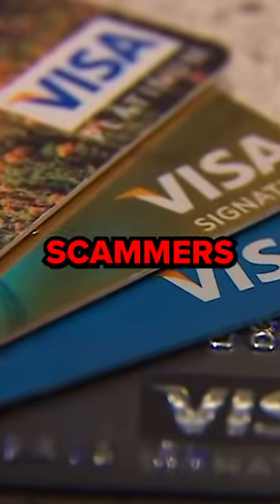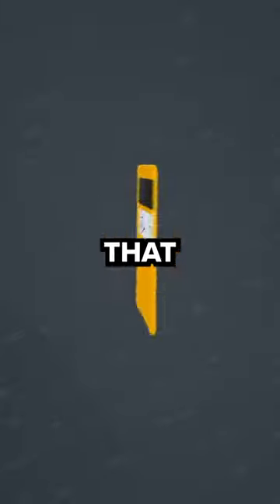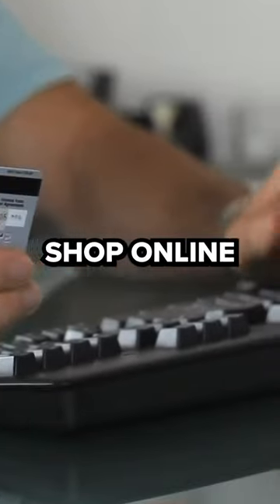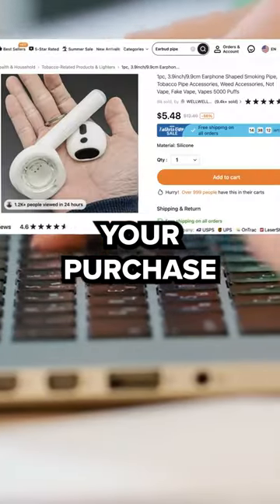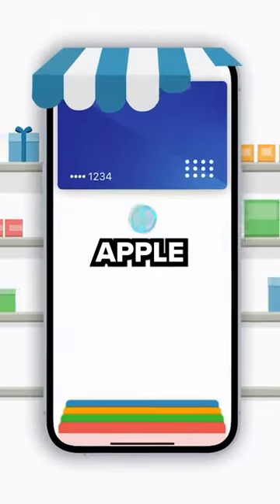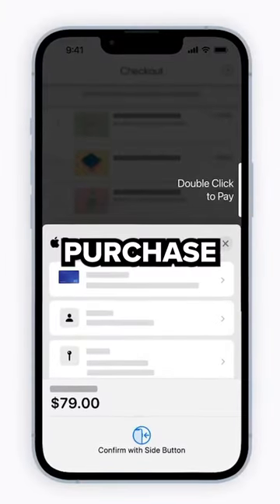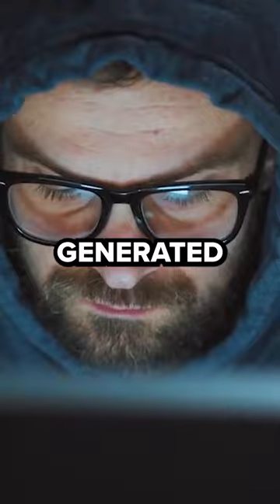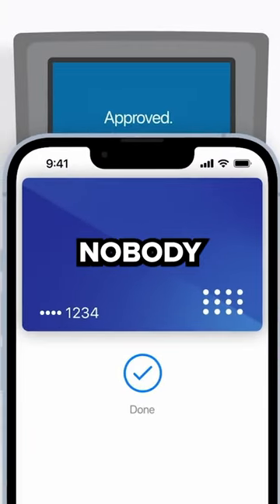Why You SHOULD Use Apple Pay! 💳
history of the apple, i guess
a parody with video style and presentation inspired by bill wurtz / Sipover / SunnyV2
part of a documentary series.

Why Did Apple Remove the Glowing Logos on MacBooks

Here's the reason

This is the Fascinating History of Apple. An incredible story. From Steve Jobs to Steve Wozniak, delve into the captivating journey of one of the world's most iconic tech giants. Explore the evolution of groundbreaking products like the Macintosh , iMac , iPhone , iPad , and Vision Pro , as we trace Apple's transformative innovations that shaped the modern digital landscape. Join us as we unravel the visionary leadership, technological breakthroughs, and cultural impact of Apple throughout its storied history.

The goal of this video is to spark curiosity and give a brief overview. do your own research.

-- SOURCES --
Wikipedia